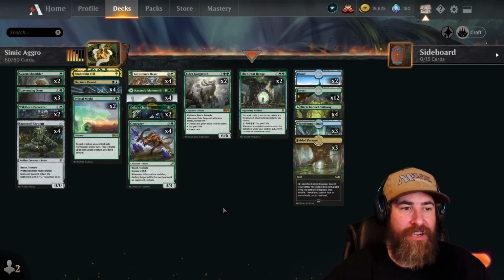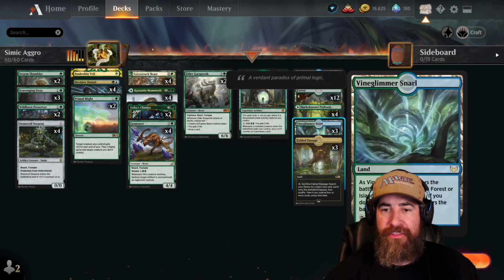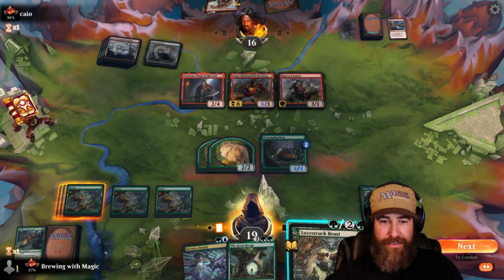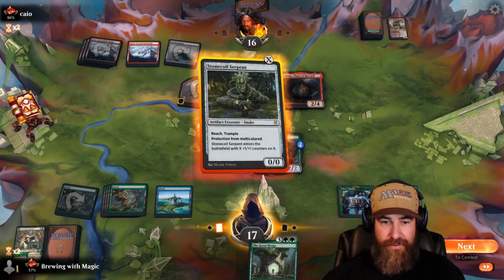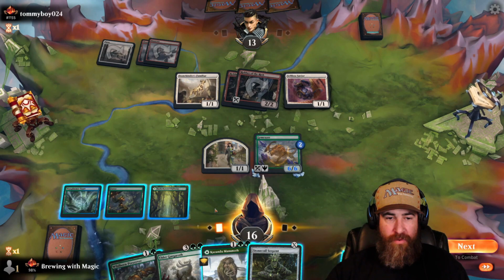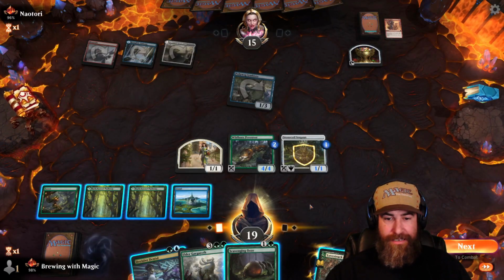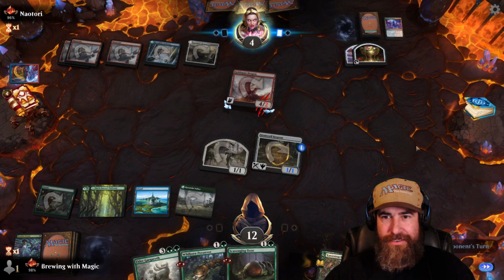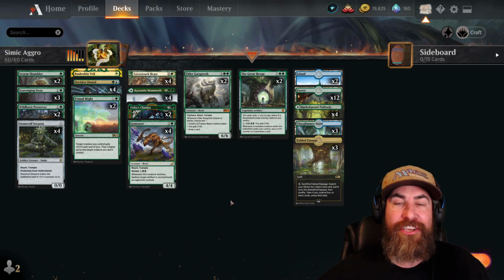SIMIC AGGRO | STOMPING OUR WAY THOUGH MYTHIC | STRIXHAVEN STANDARD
This is a top 8 tournament deck Bo3 turned into a Bo1, that has great early play to help set up mid-range large beasts to over run and win the game.

This Brewing with Magic giveaway is not sponsored, endorsed or administered by, or associated with YouTube

Once we get to 500 subscribers we will be doing a live show where we give away a lot fun swag that you can earn by just being a subscriber. some of the swag we will be giving away:
- Current Booster Box
- Commander Pre-Cons
- Brewing with Magic Play Mats
- Brewing with Magic cups, sticks, and more

Intro: (0:00)
Deck Tech: (0:08)
Mono Red: (6:01)
Boros Winota: (14:10)
Jeskai Mutate: (18:27)

Deck Review: (27:22)
SOCIAL MEDIA  BREWING WITH MAGIC